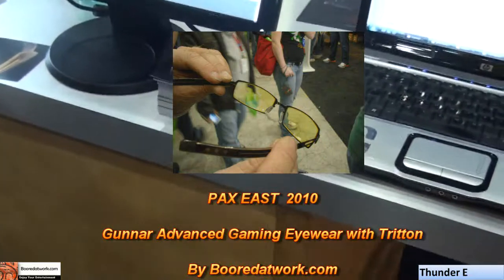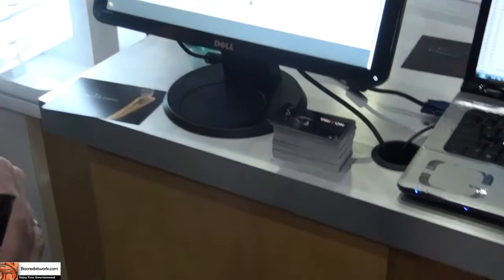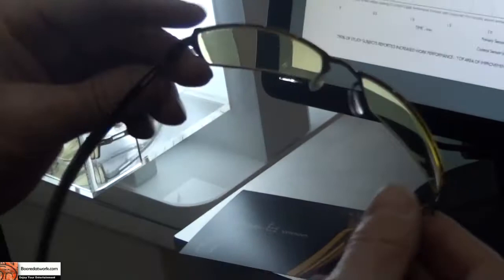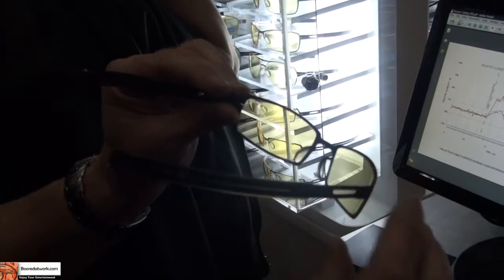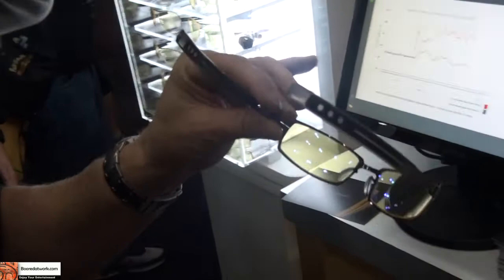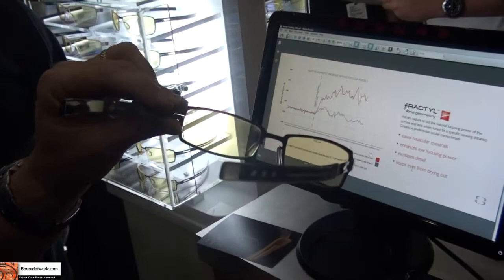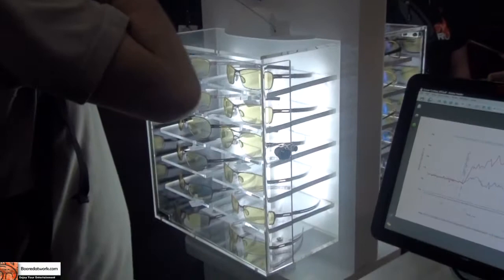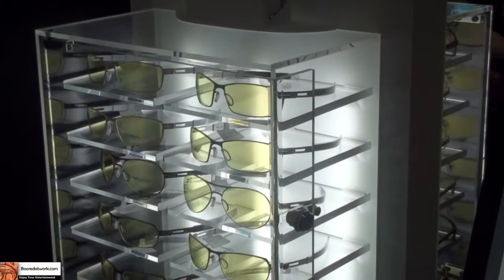PAX EAST 2010: Gunnar Advanced Gaming Eyewear with Tritton| Booredatwork.com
At PAX EAST 2010 we got to see the new line of Gunnar Advanced Gaming Eyewear which aims to improve the overall gaming experience by  helping the game have a better visual experience through the aid of their highly advanced eyewear